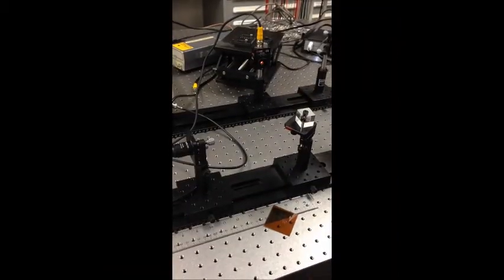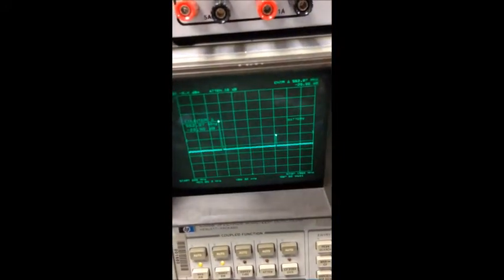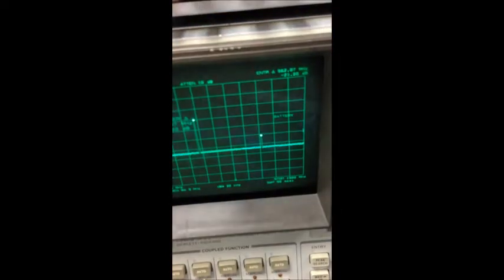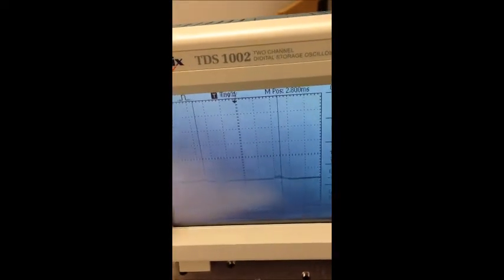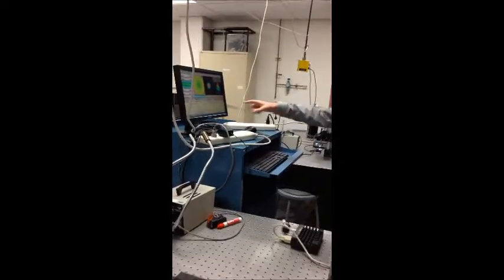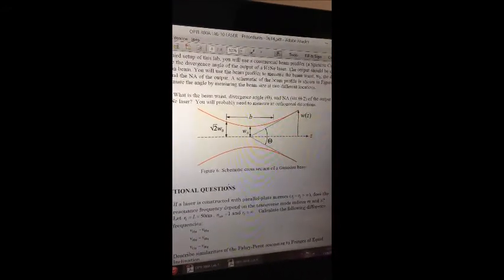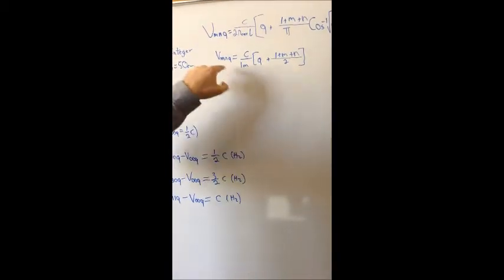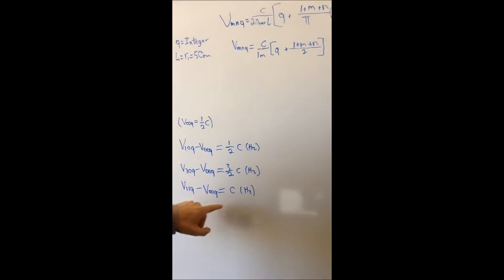Lab 10 - Lasers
Lab 10, Section F. Jason Tevik and Ramon Orozco